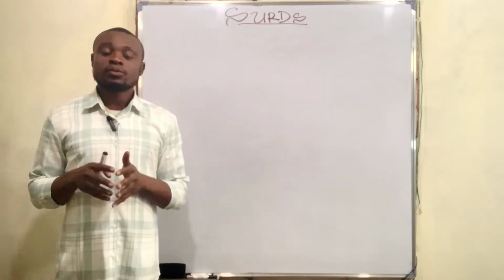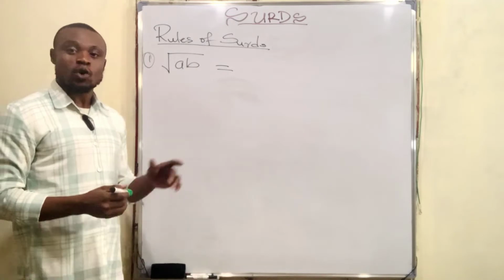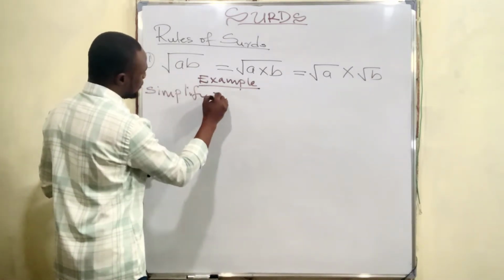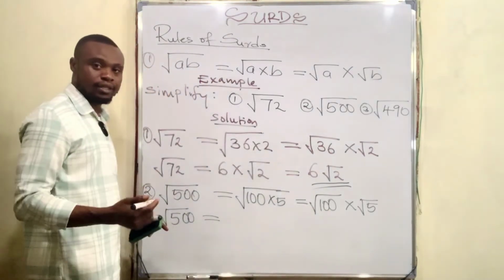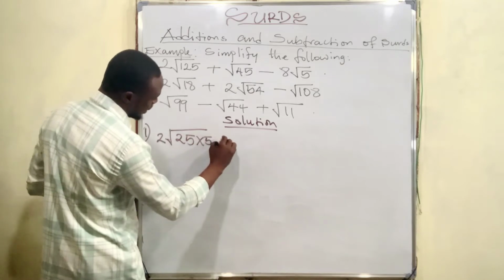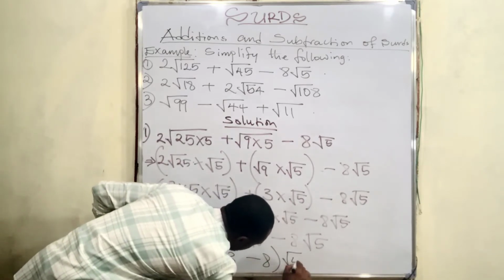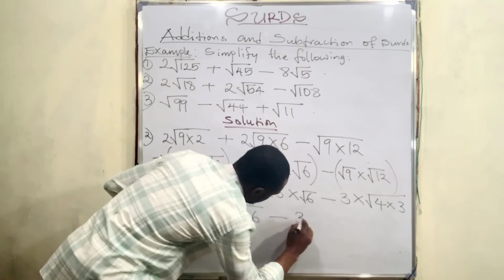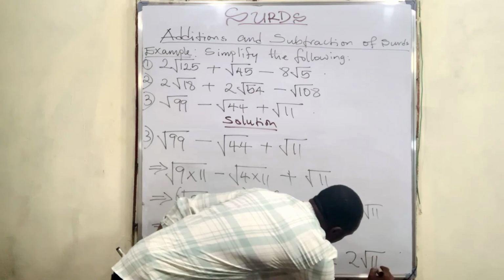Introduction to Surds.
1. Rational Numbers ( a/b e.g 1/2, 5/3, 7/2, etc)
2. Irrational Numbers (e.g π, √3, √5, √7, etc)
3. Rules of Surds
4. Solved example on The Basic Rules
5. Solved examples on Addition and Subtraction.

NOTE: For addition and Subtraction.

1. Factorize your final answer if you get the  same form e.g
a√b + c√b - d√b = ( a + c - d )√b

2. Leave your final answer if there are of different form e.g
a√b + c√p - d√m

multiplying surds
surds revision
Surds explained
Surds and indices for beginners
How do you simplify surds
Simplification of radicals with fractions
rational isn't he denominator
Surds for beginners
How to simplify square roots
exam solutions